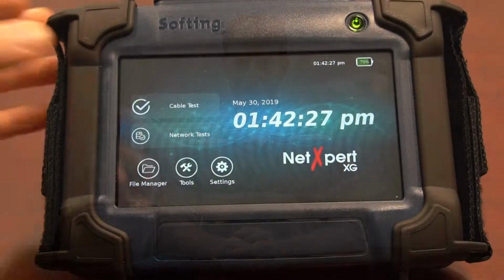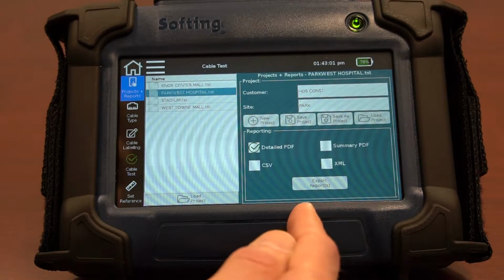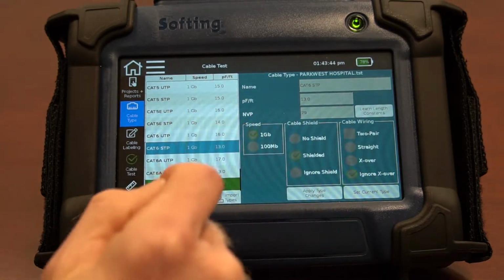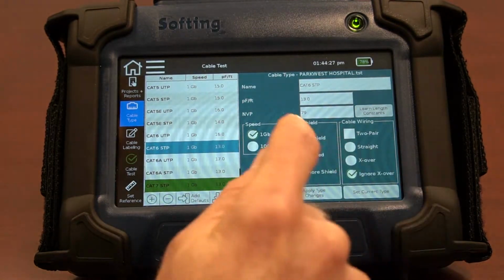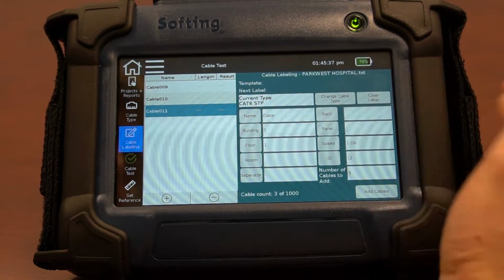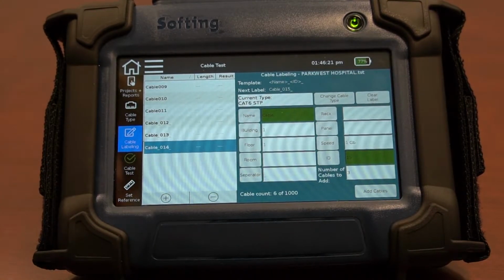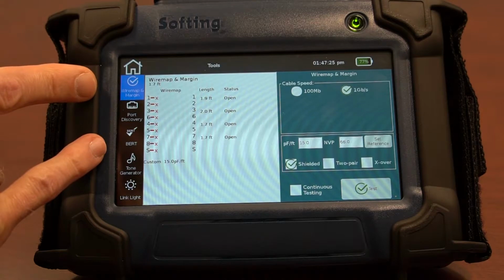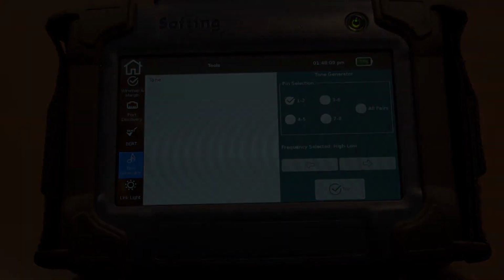NetXpert XG Cable Project Advanced Features lesser known features